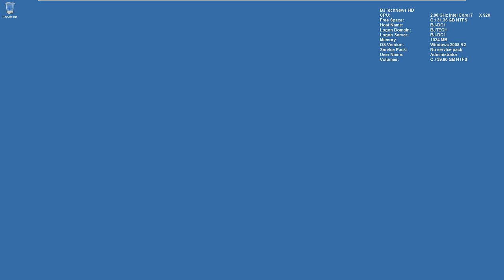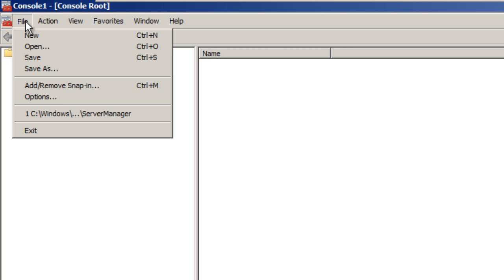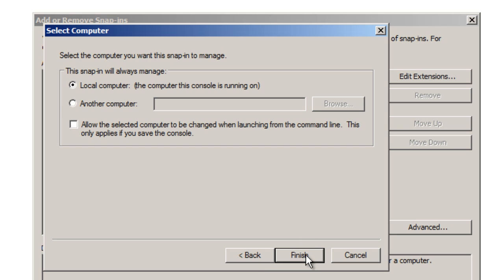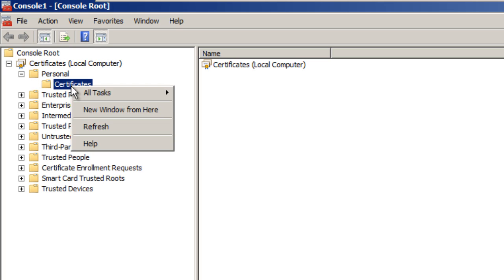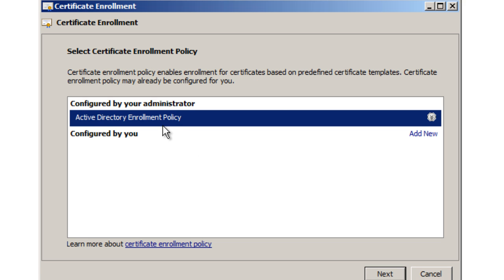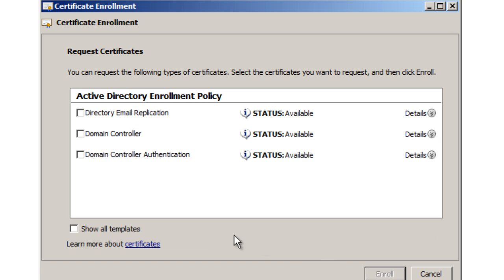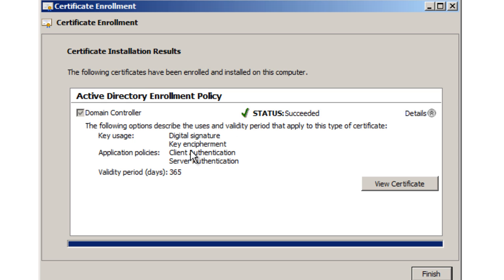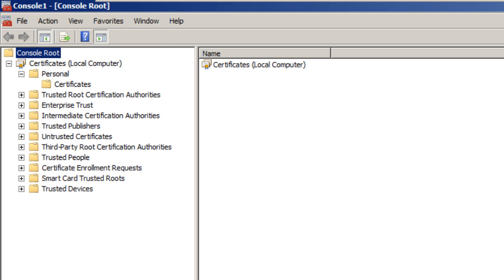How To Setup Radius Server :: Configuring Certificates - Part 2 of 4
Part #2 - After installing Active Directory Certificates Service and Network Policy Server service we need to configure them.